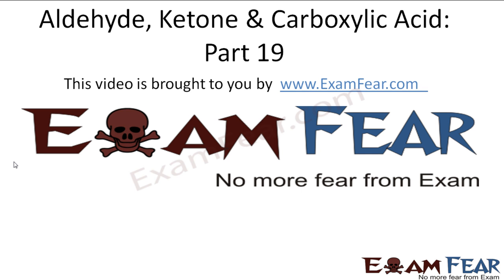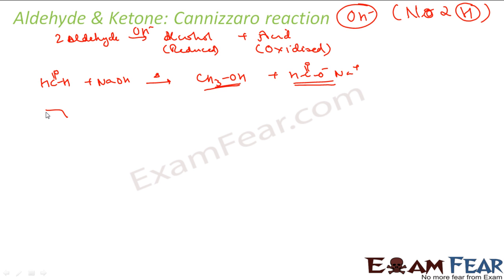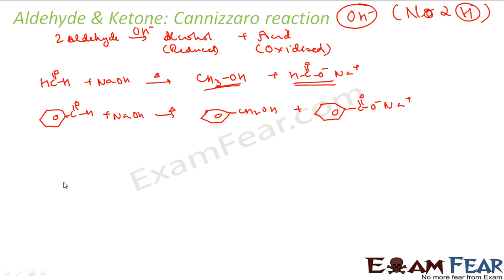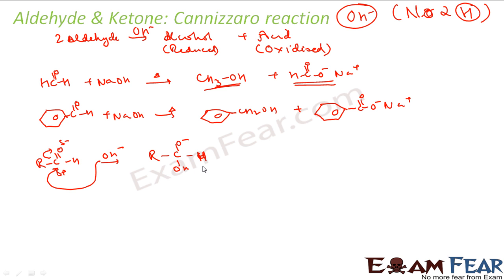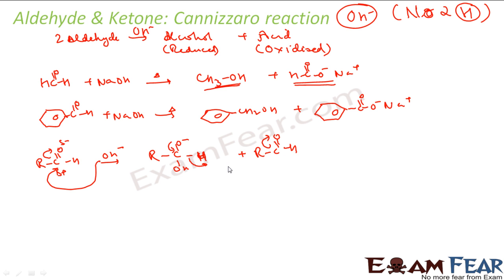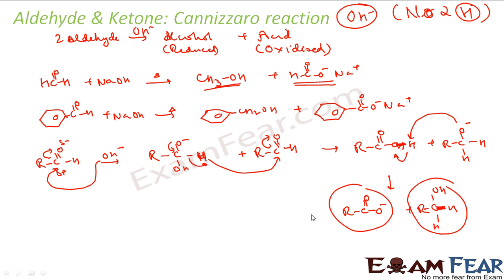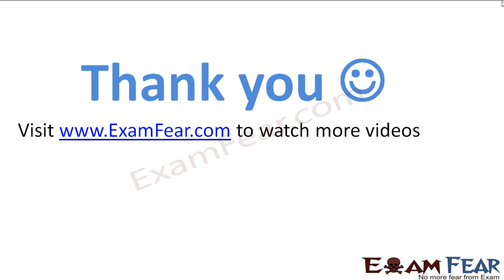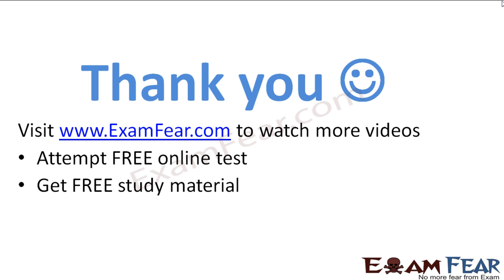Chemistry Aldehydes Ketones part 19 (cannizzaro ,electrophilic substitution) CBSE class 12 XII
Chemistry Aldehydes Ketones part 19 (cannizzaro reaction, electrophilic substitution reaction) CBSE class 12 XII